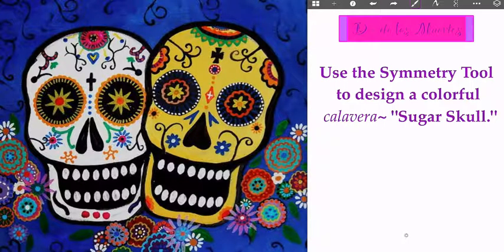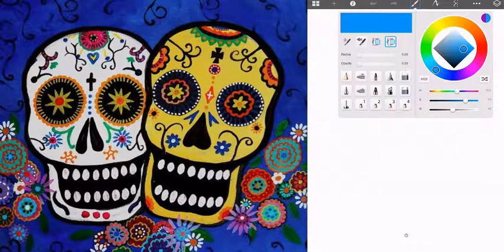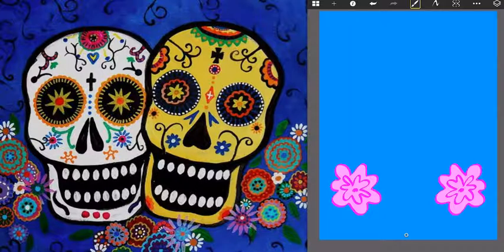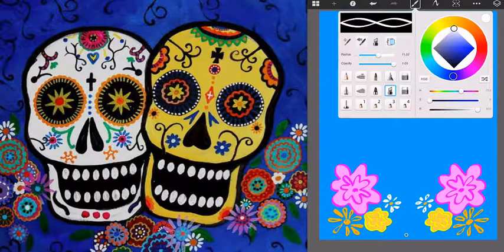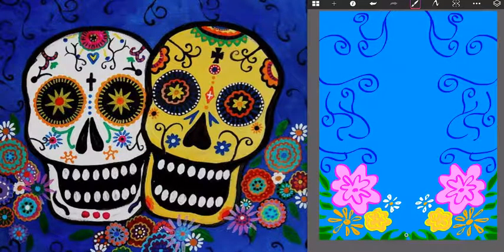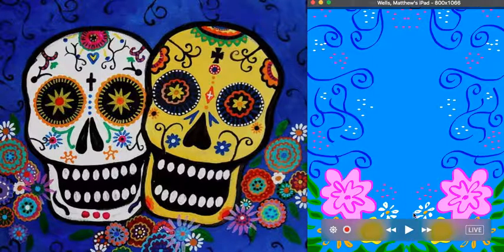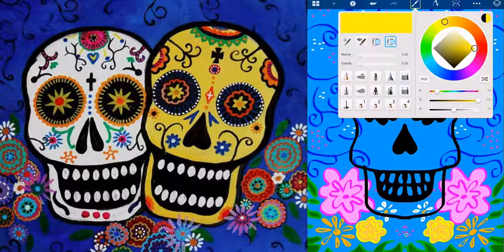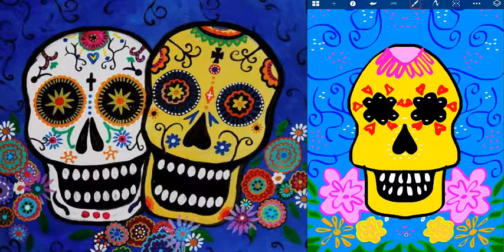Sugar Skull digital drawings with Symmetry Tool on SketchBook Express app for iPad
This video is a fourth grade lesson on using the Symmetry Tool in SketchBook Express app for iPad to create digital drawings of sugar skulls. This video was created using the SketchBook Express app, Air Server app for Mac, iMovie, Quick Time and a MacBook Pro.